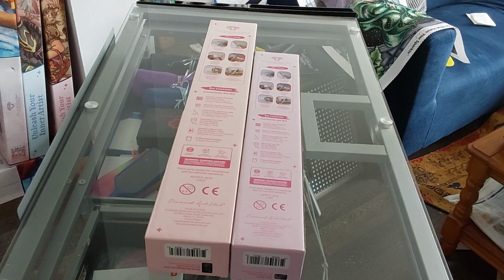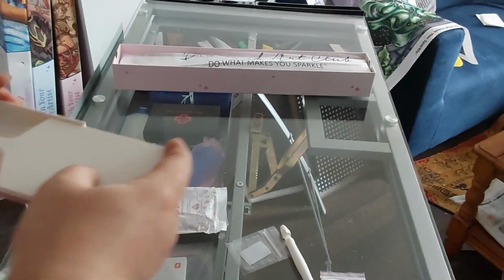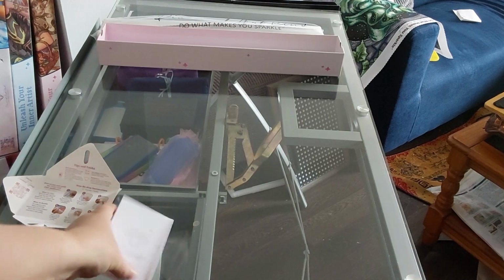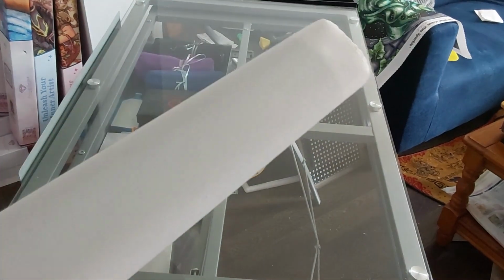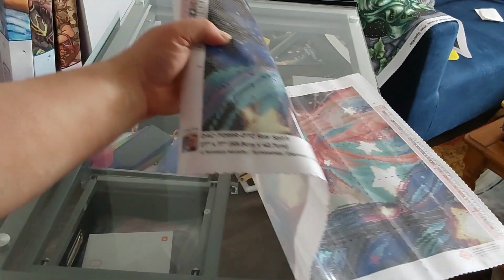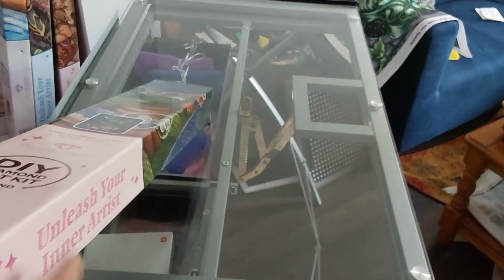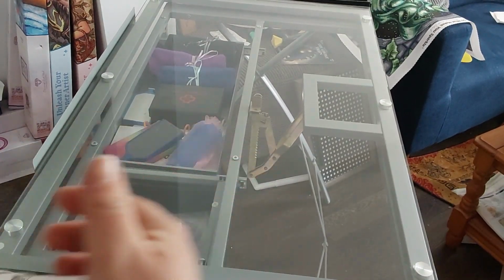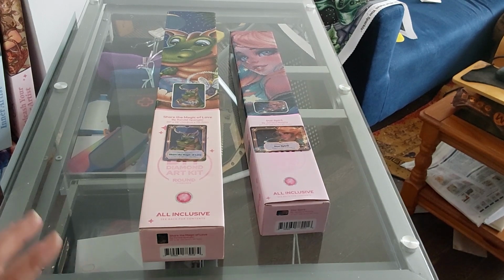Diamond Art Club unboxing - Star Spirit and Sharing the Magic of love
Hi all
Long title I know lol. Thought I'd share a couple of DACs with you guys today.
Jemaica Murphys Star Spirit and Randal Spanglers Sharing the Magic of Love